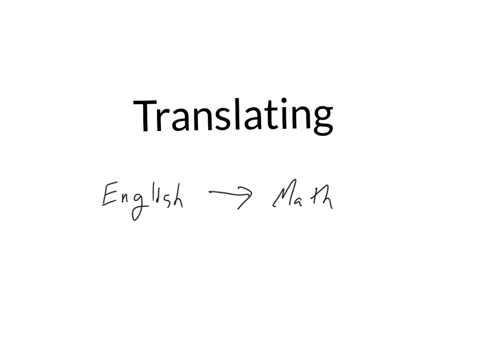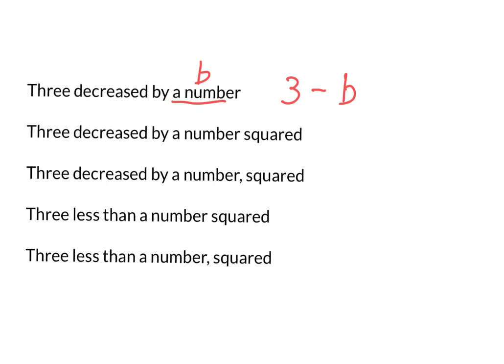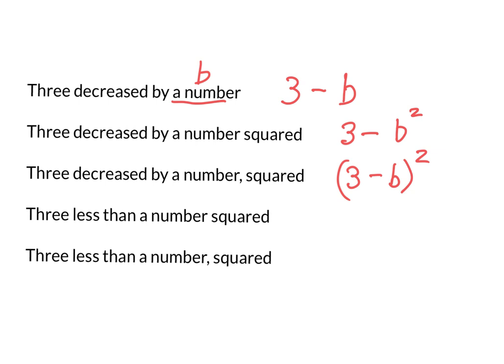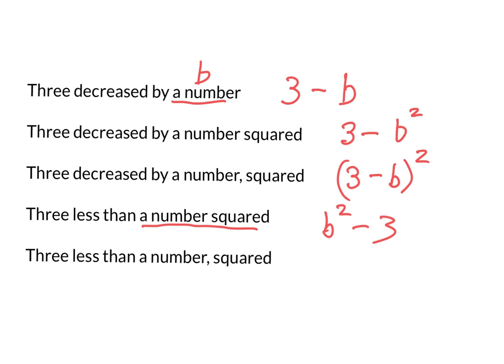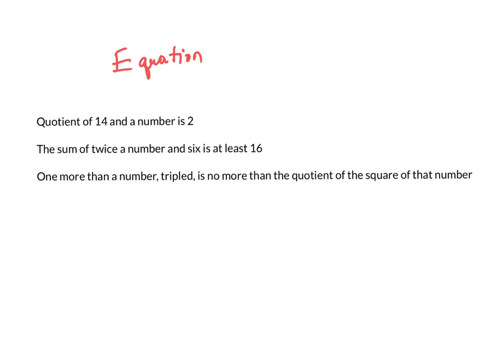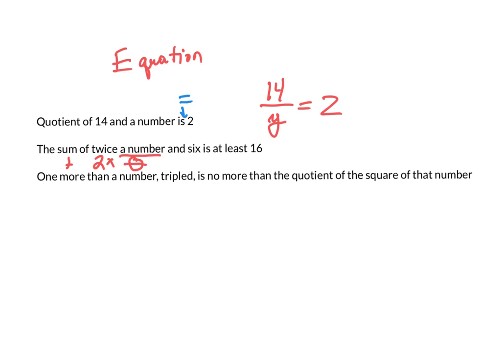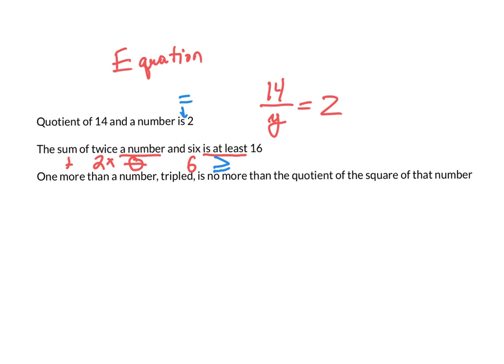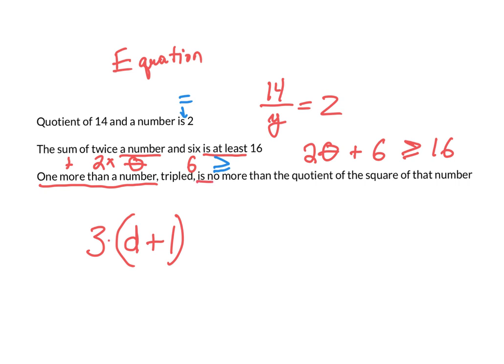1500-1 verbal models